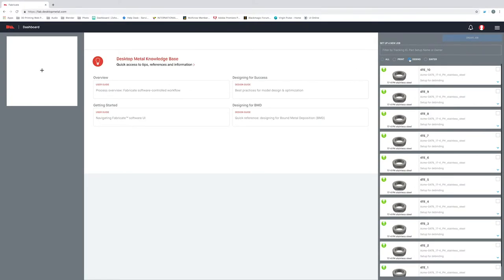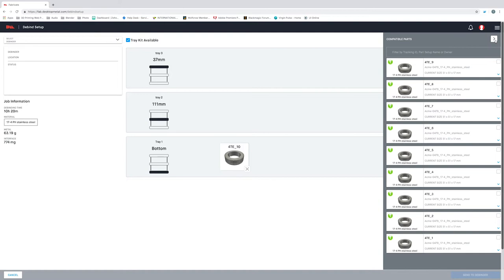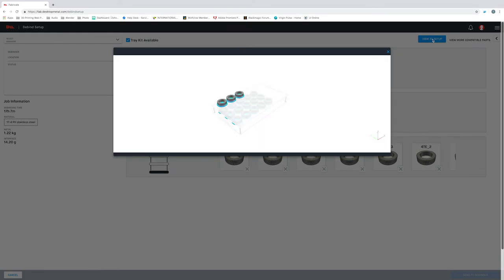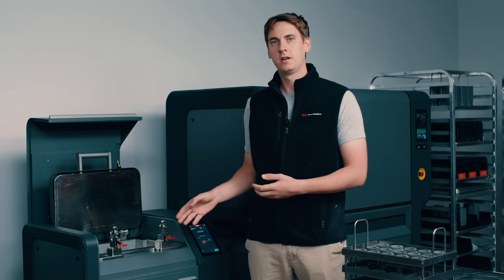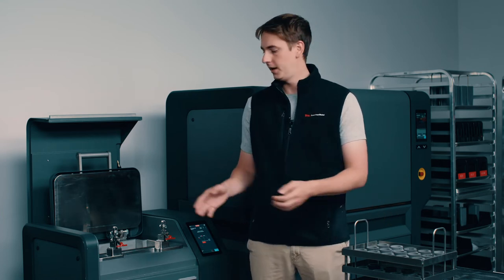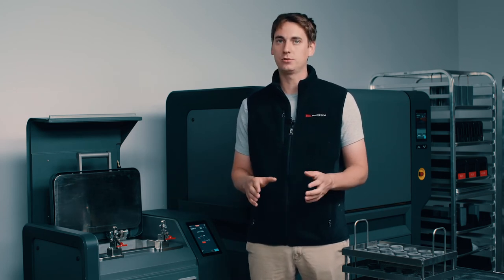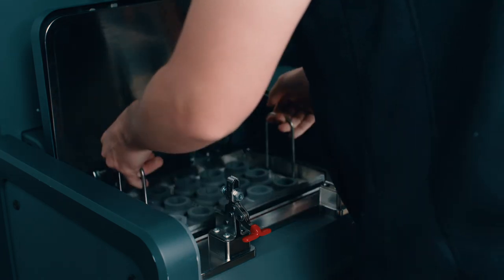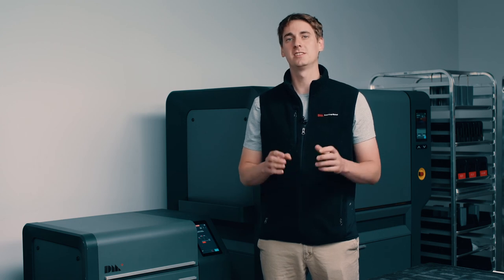Introduction to the Studio System Debinder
Desktop Metal's Studio System uses a 3 step process that includes a step for debinding. In this video, we walk through how the debinder works and some key features it has.